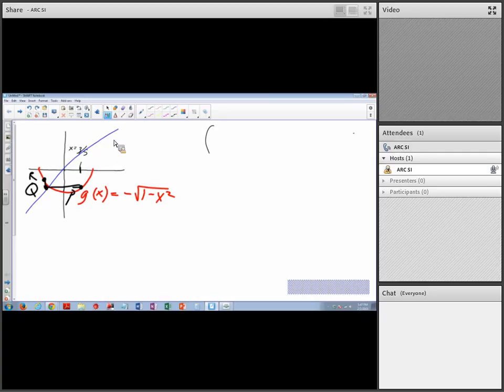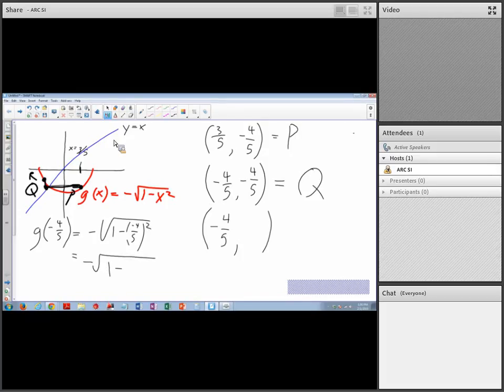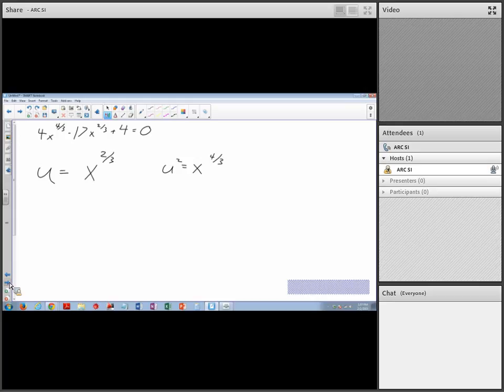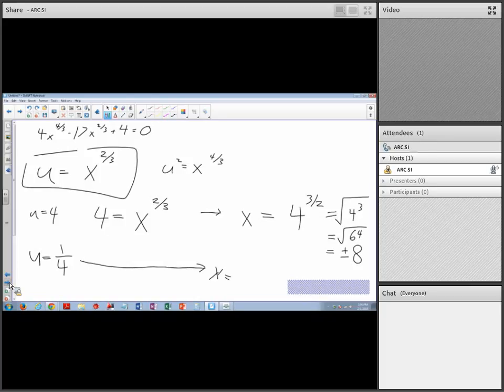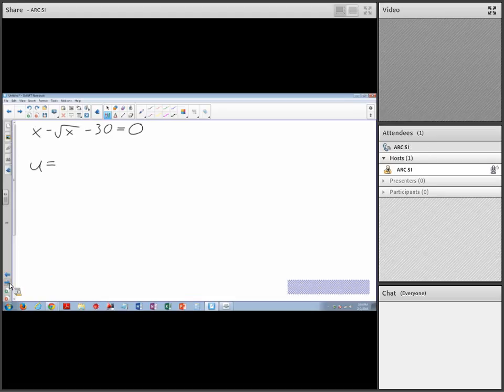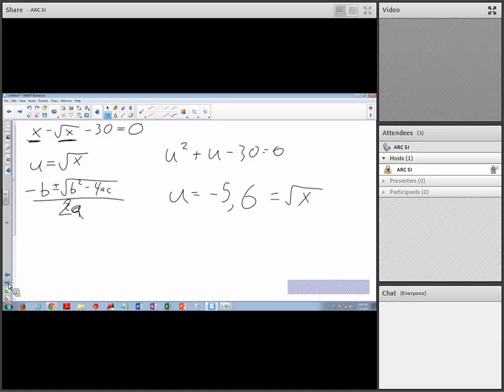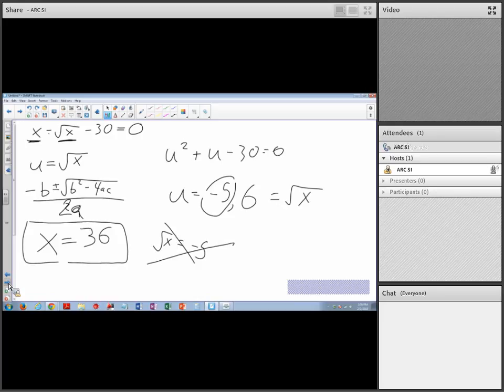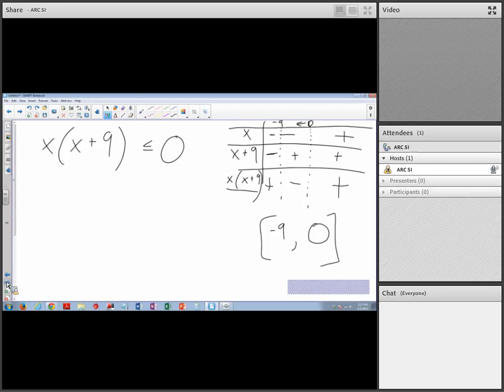MATH 148 Martin 0